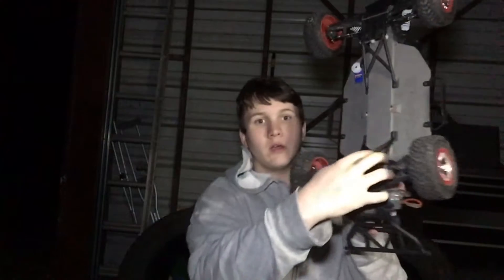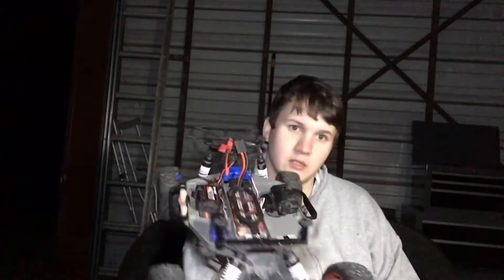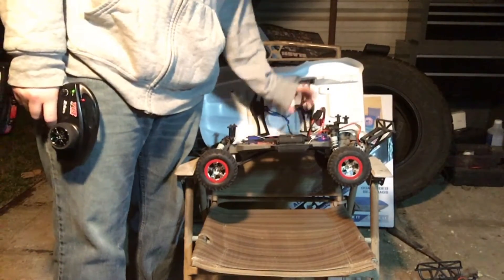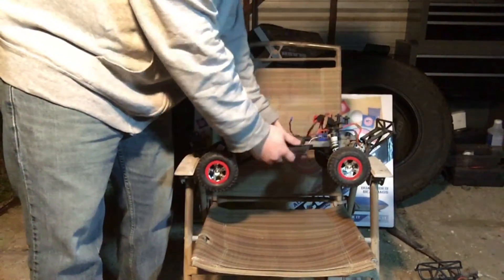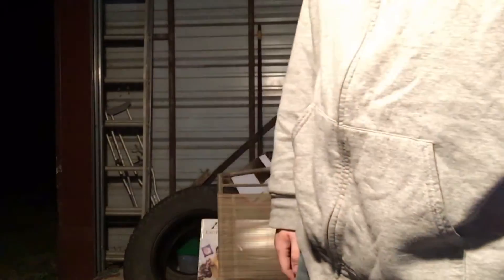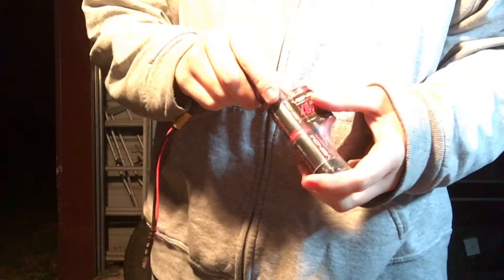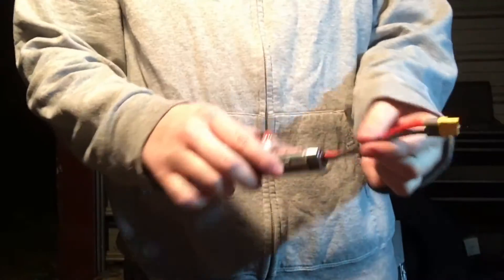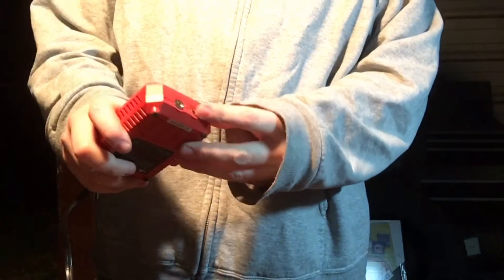Update on life!!!!!